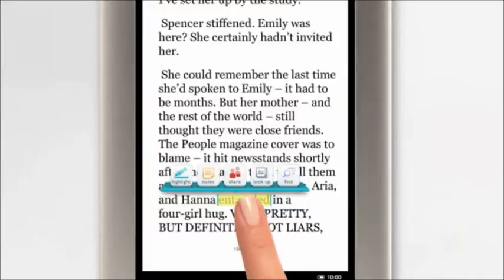Plaintiff Microsoft vs. Barnes & Noble Patent Infringement Analysis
Pertaining to US Patent 6957233
(Claims start on Page 17)

From the perspective of Microsoft, I show how the Barnes & Noble Nook Tablet infringes on the above patent. In order for the Nook Tablet to infringe on the patent, there must be at least one INDEPENDENT patent claim that reads on (describes) a function of the Nook Tablet.

This means that every element under that claim must describe a function of the Nook Tablet in the order given by the claim.